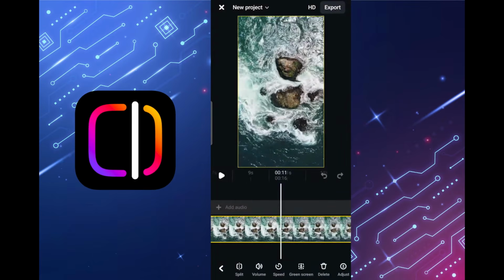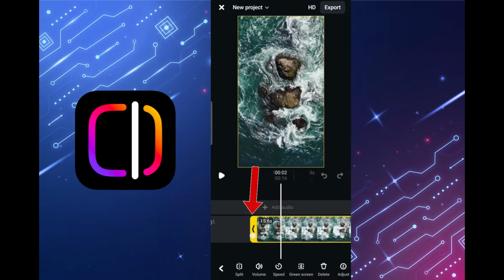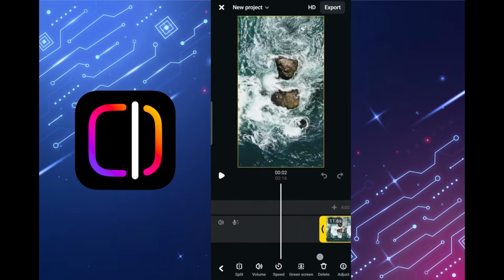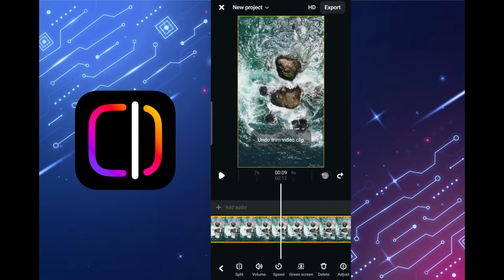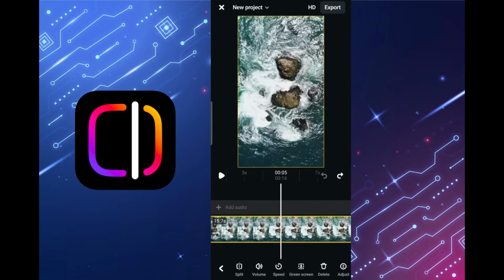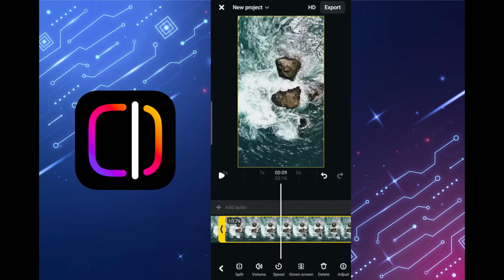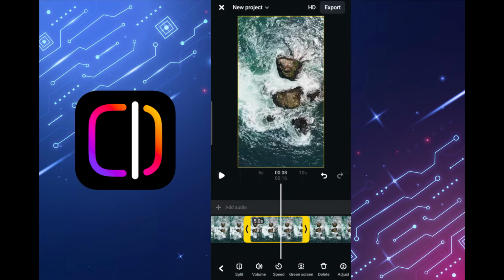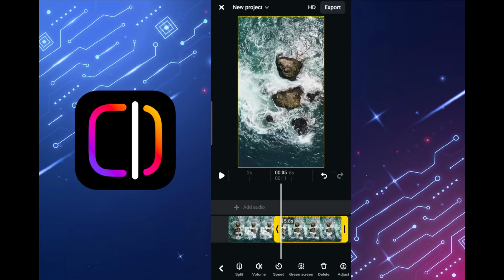How To Trim And Cut Video In Edits Instagram App